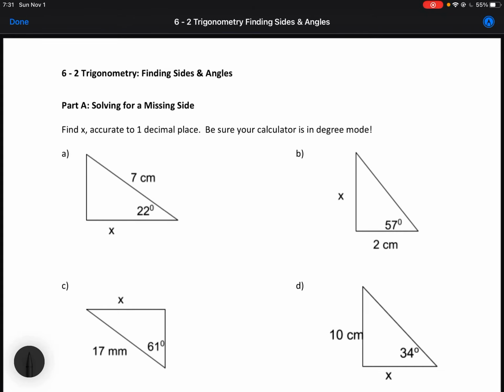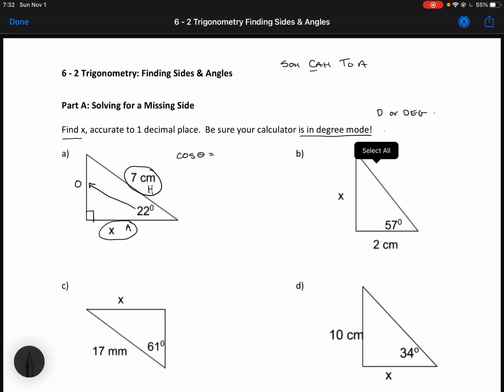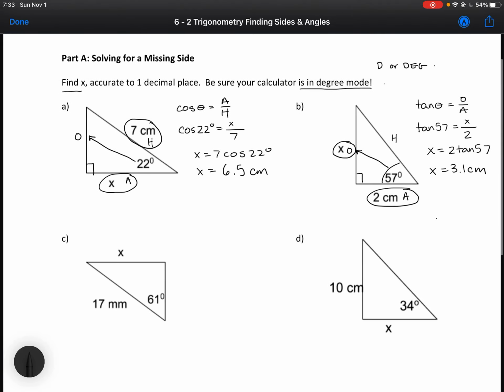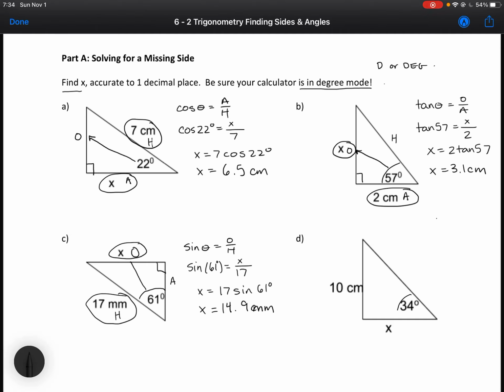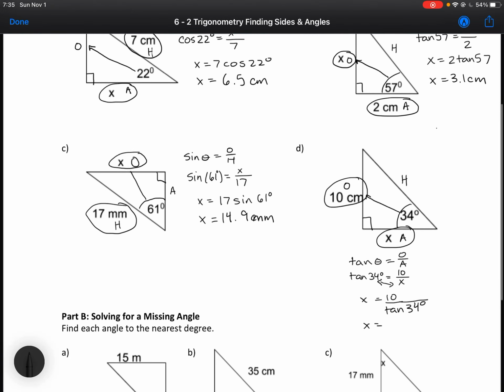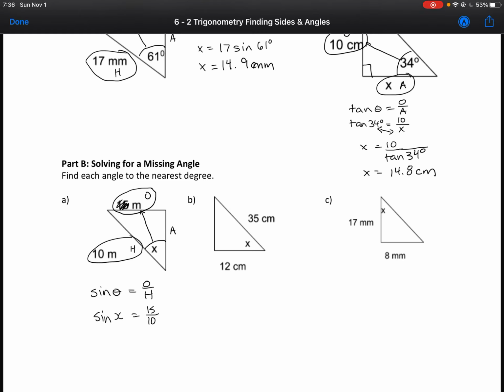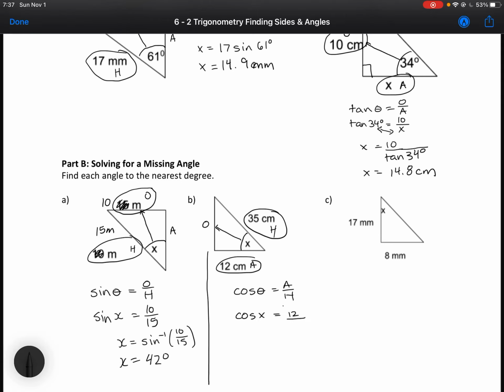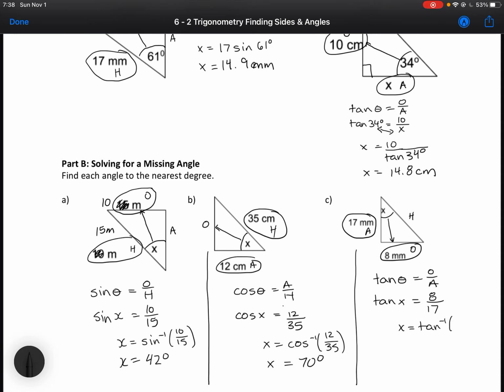6-2 Solving for a missing angle or side